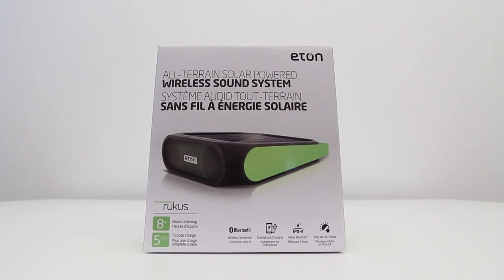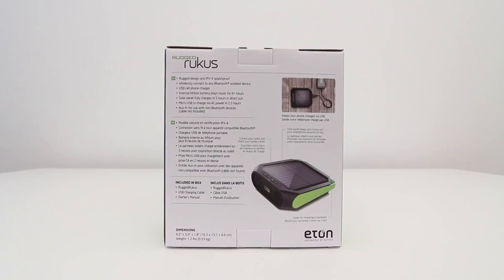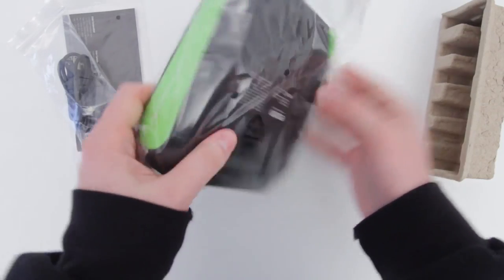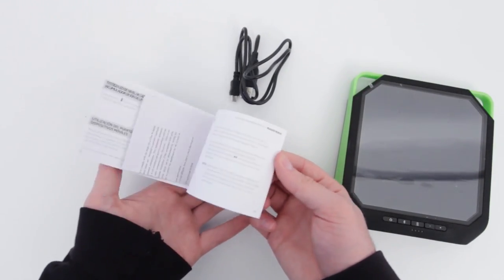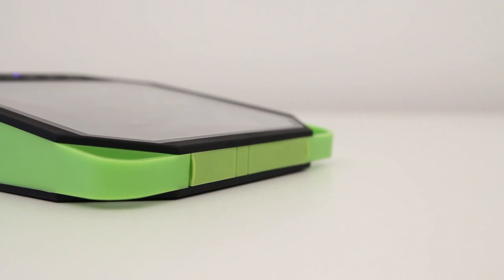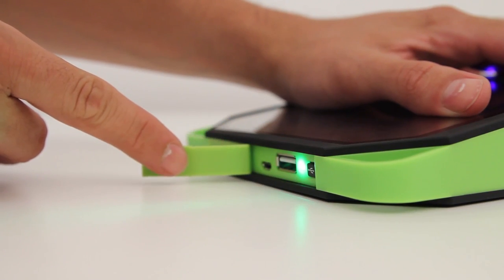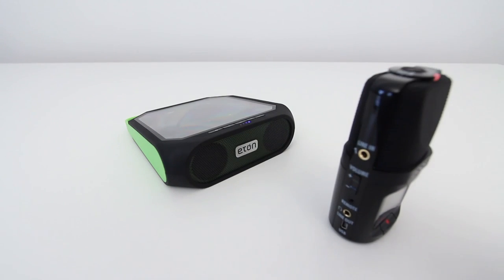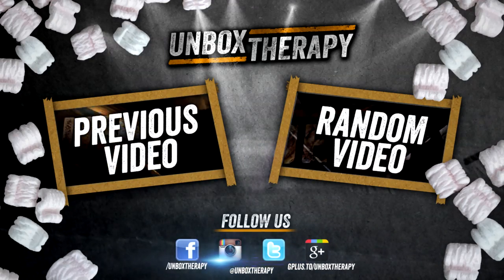All Terrain Solar Sound System! (Eton Rugged Rukus Unboxing & Overview)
Pricing & Availability
Eton Rugged Rukus (US)
Eton Rugged Rukus (CA)

The Eton Rugged Rukus is an all terrain wireless sound system capable of streaming tunes from your mobile device (iPhone, Android etc). The Rugged Rukus also features an analog input (3.5mm jack) for connecting non-bluetooth devices.

Rock the pool

Or the campsite or the trail. Wherever there's sun, you've got an instant party. Connect wirelessly to any Bluetooth enabled device and start blasting your favorite tunes in stereo sound. Our super-efficient solar panel powers both the music...and the fun.

Go wireless

Stream all your music from any Bluetooth enabled smartphone, tablet or computer and control your tunes from your device. No wires. No docks. No hassle. With one-touch pairing you'll be jamming in no time.

Get powered up

Rugged rukus' incredible solar panel generates massive amounts of power to play your music all day long. When it gets dark, the internal lithium battery will keep the music going for 8 hours. Or you can use the micro USB cable with your smartphone charger for non-stop entertainment.

Way to charge

Thanks to the USB port on the Rugged rukus, you can charge your favorite mobile device while you listen. Now that's super smart...and convenient.

Start a rukus

With two full-range speaker drivers, the Rugged rukus delivers crystal clear audio with stereo sound.

Tunes on the trail

With its lightweight, durable design and carabiner-ready loops, it's perfect to take on your backcountry adventures, just hook it on and hit the trail.

Make a splash

The Rugged rukus has an IPX-4 splashproof rating2, so it's ideal for taking camping, to the river or the pool.

1 -- Drop-proof from a height of 3.3ft (1m). Drop protection varies depending on drop conditions.
2 -- Water resistant to IEC 60529 IPX4. It is not waterproof and should not be immersed in water.